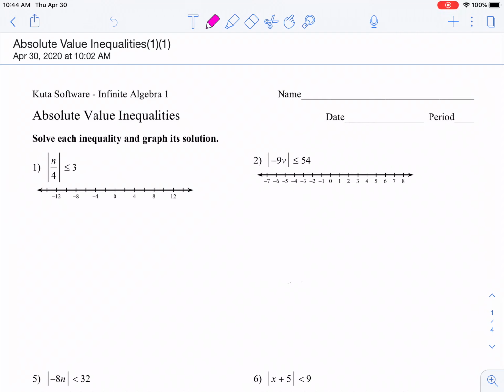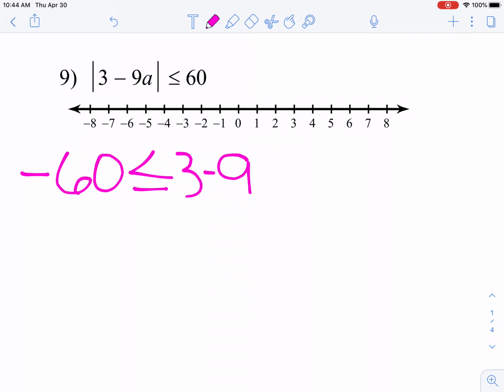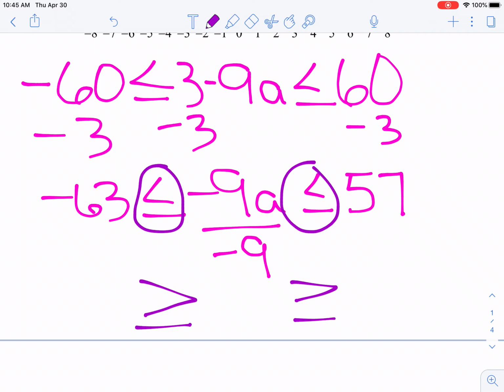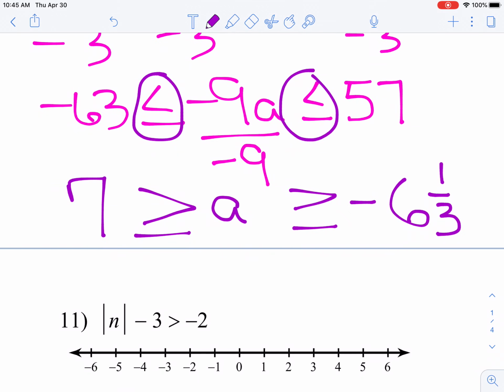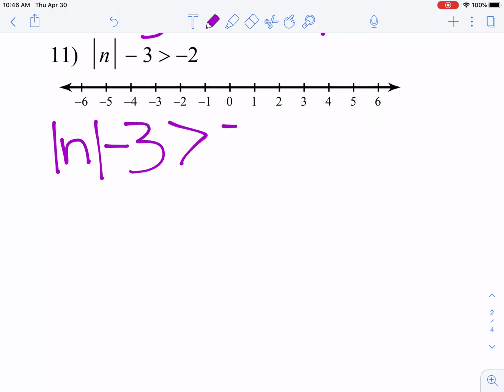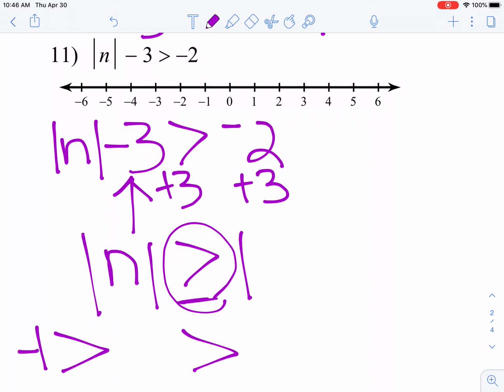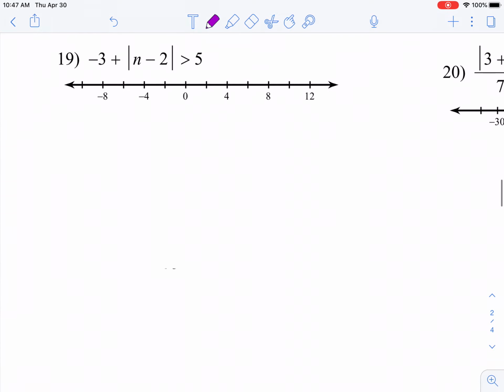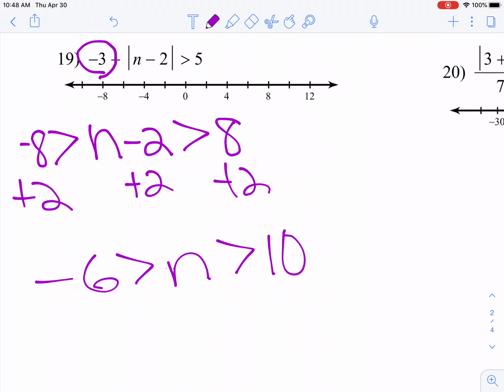CCA Answers to solving and graphing inequalities on a number line